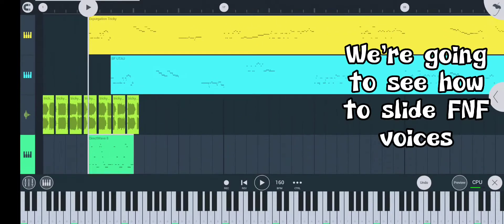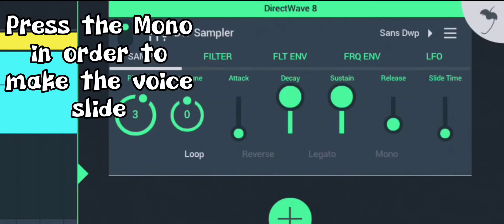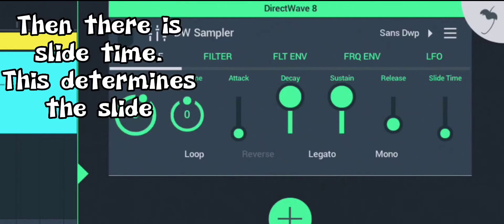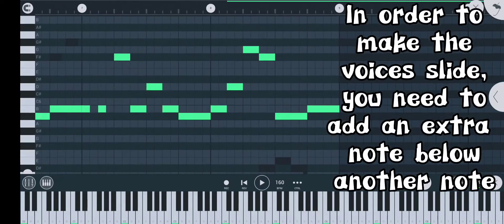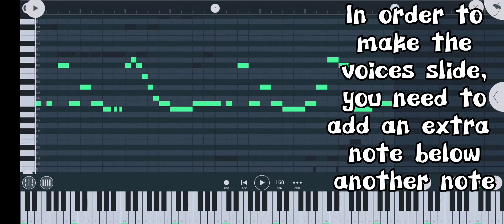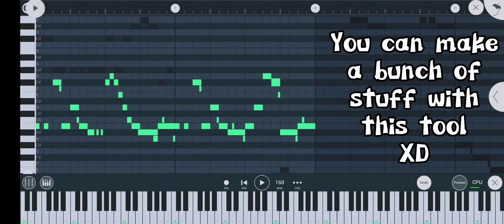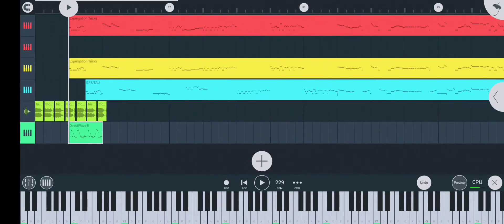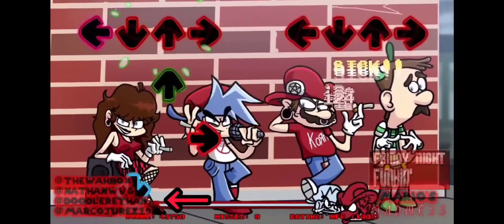How to make slide notes in FL Studio Mobile (Basic)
Just a reminder, the file needs to be a Direct Wave file.
Request by @Prosus👾